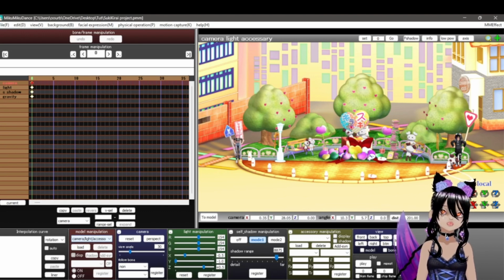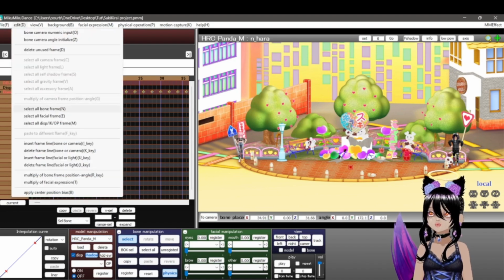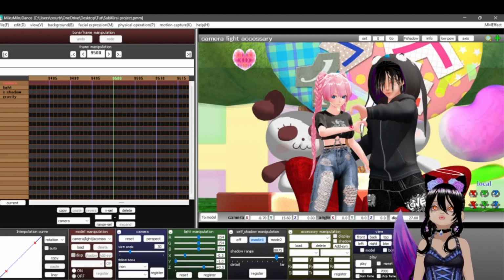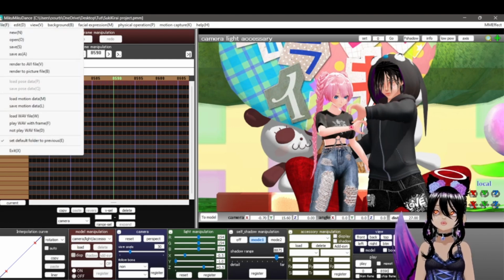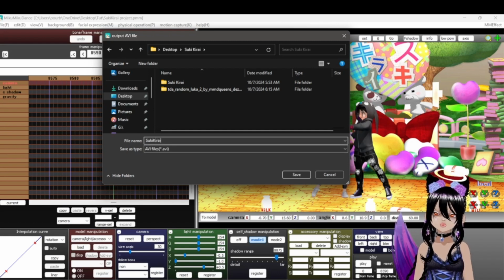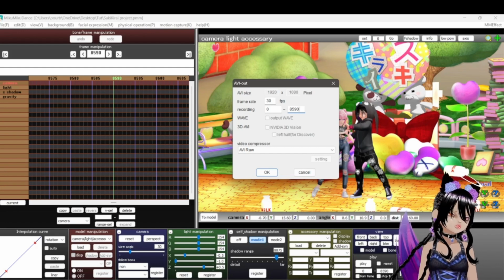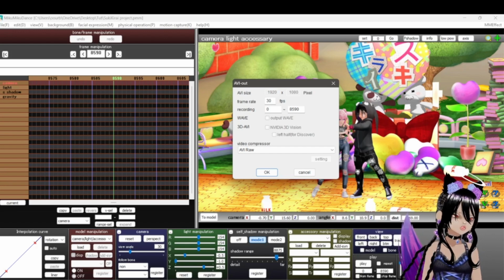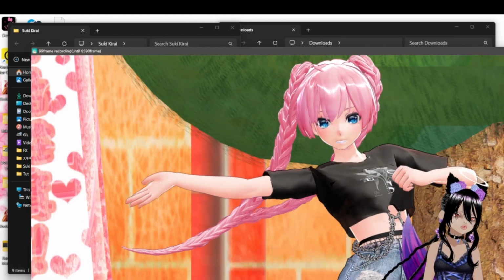Part 12: MMD Create a Project Diva MVD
Learn How to Export you mvd in mmd

Credits and Things You will Need

♡DOLLHOUSE Links♡